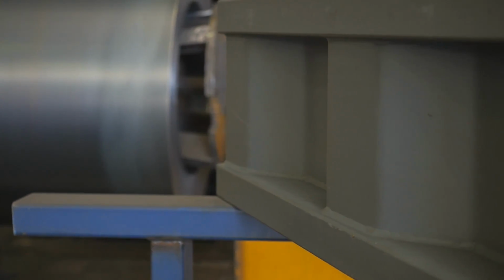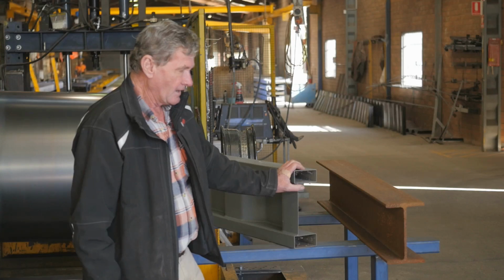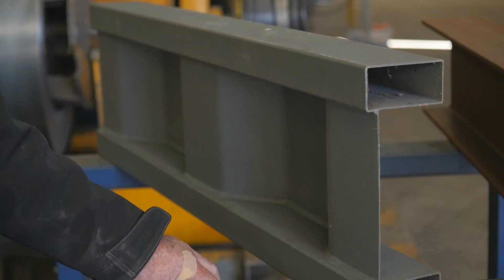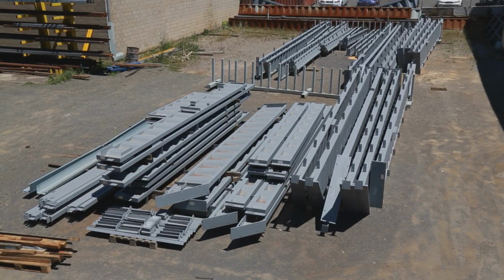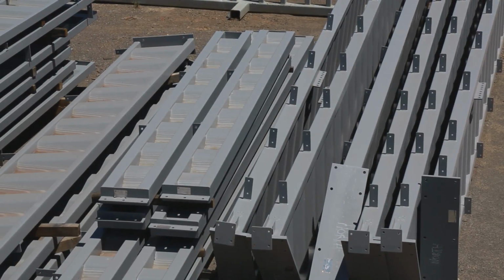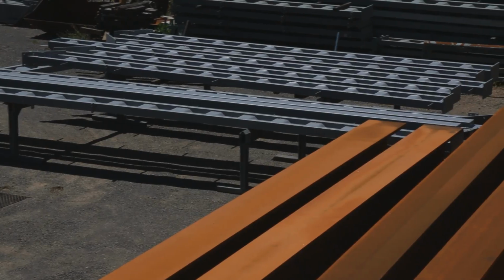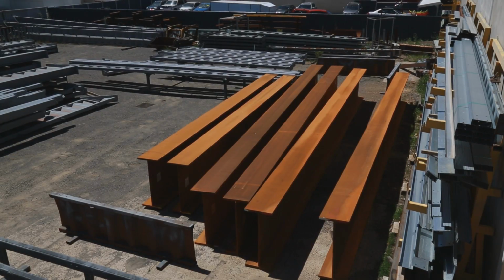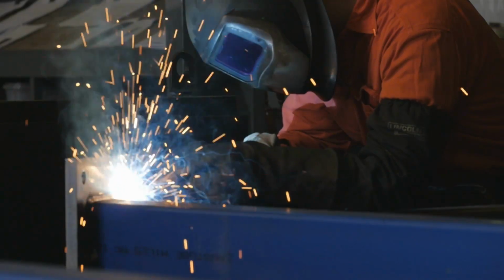ILB - Industrial Light Beam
Unique building systems created in Australia; now covering the world